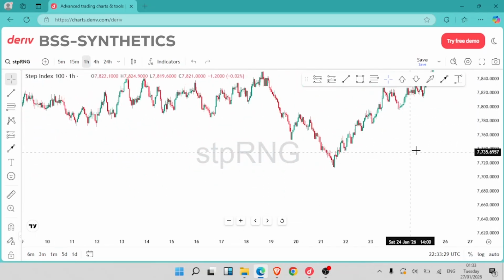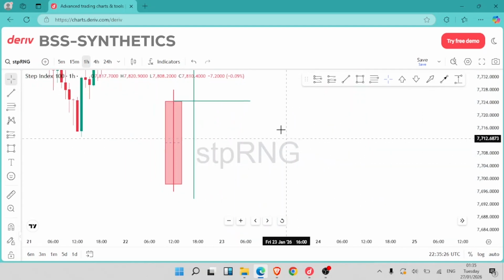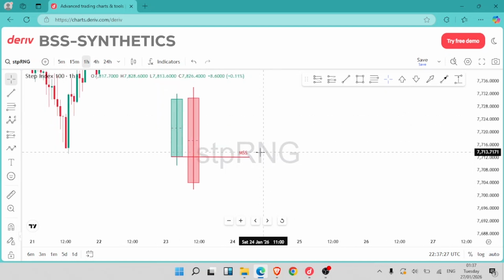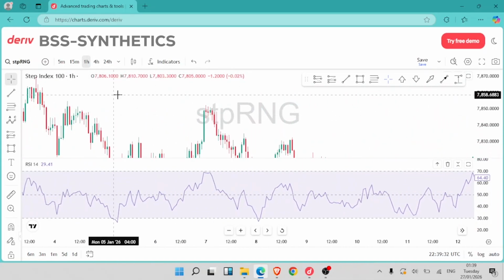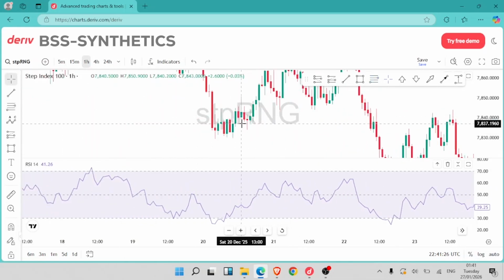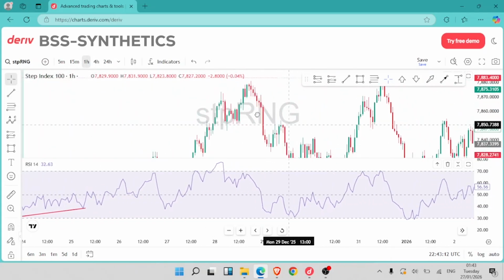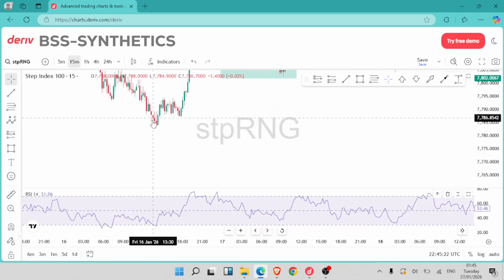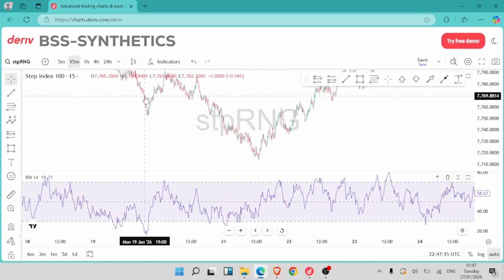BEST STRATEGY FOR TRADING STEP INDEX AND OTHER SYNTHETIC INDICES | RSI + ENGULFING PATTERNS